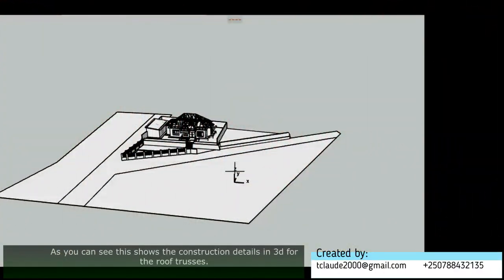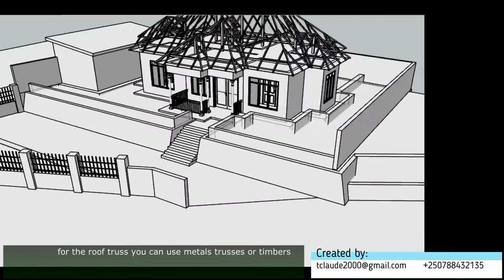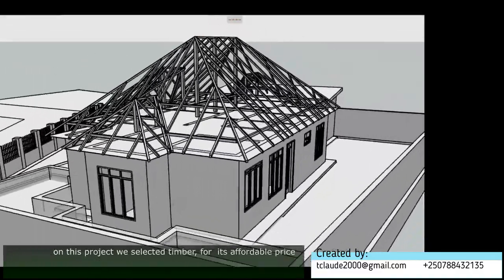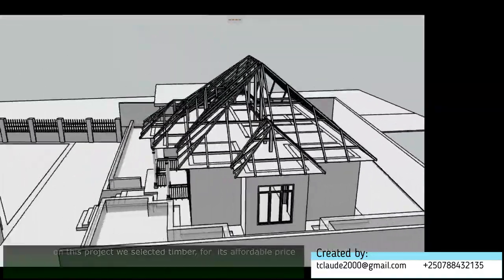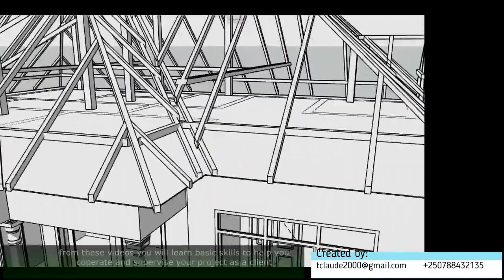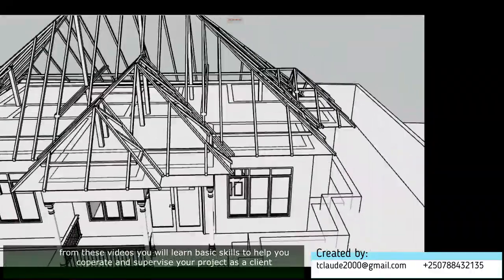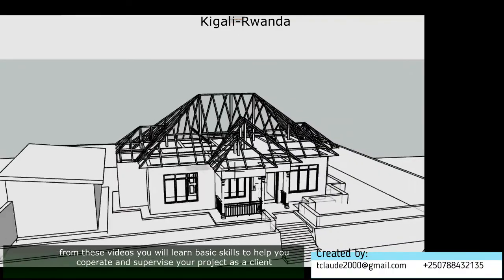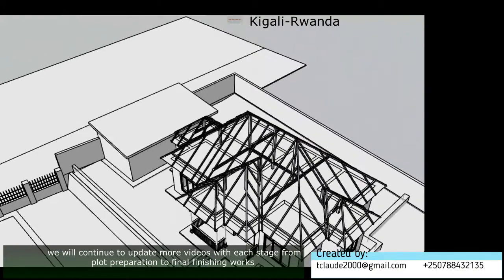inyigo yoroheje yinzu isanzwe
Inyigo nziza yinyubako yawe niyo gaciro kikibanza cyawe!!! twaguteguriye imwe munyigo zinzu zijyanye nigihe kandi zishobora kubakwa kugiciro gito!!!

we do consultancy and construction follow up , we also provide value-added construction services to our customers by creating a successful partnership through construction process.